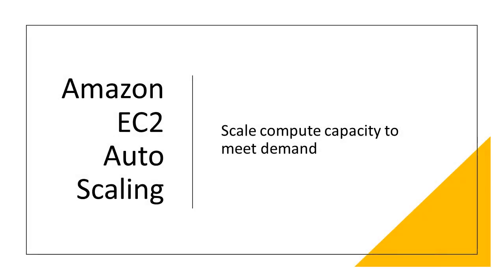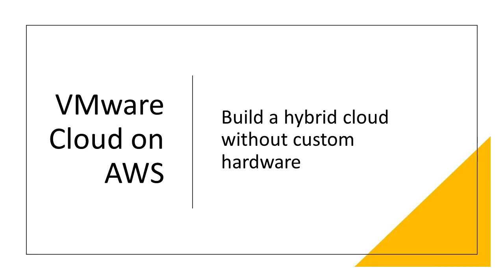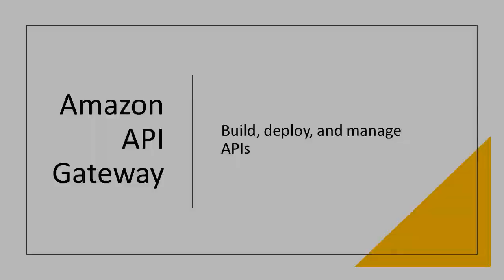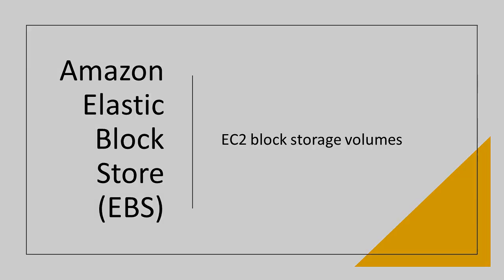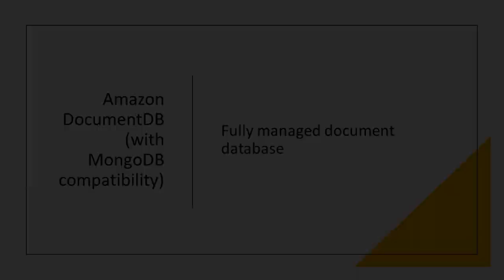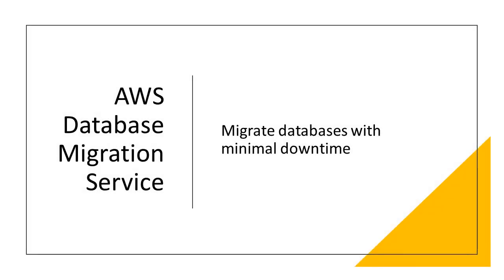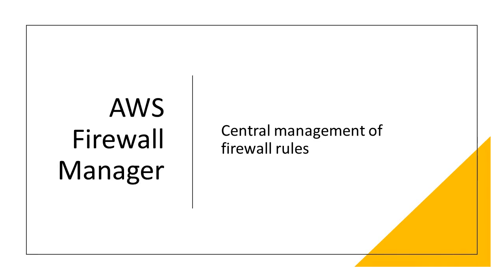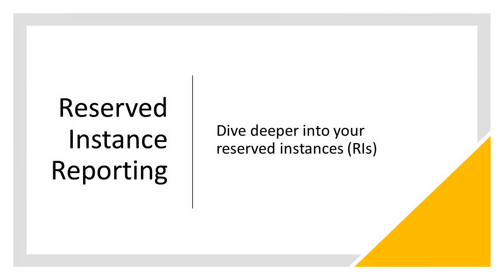AWS Services Cheat Sheet | AWS Core Services explained in 25 Minutes | AWS Exam Cheat Sheet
This video covers all AWS core services explanation in short which can be used for Certification Exam reference. Also it is very helpful for AWS Certified Cloud Practitioner where you will be able to answer concept based questions.
You will get the knowledge about the service that will be helpful during interviews.

So All the very best!!

In this video,  we will cover important Core Services

First we will talk about,  Compute Services,

Then will move to,  End User Computing Services,

Then we will go through Networking and Content Delivery Services

Next we will talk about Storage Services,  once we are done with it

Then we will talk about Database Services

So now we have covered AWS Core Services,  but we will go through 2 more modules of services,  which are very very important for every AWS Certification exam

First,  we will talk about "Security,  Identity and Access Management,  and Compliance Services

And in last,  We will see the AWS Cost Management Services